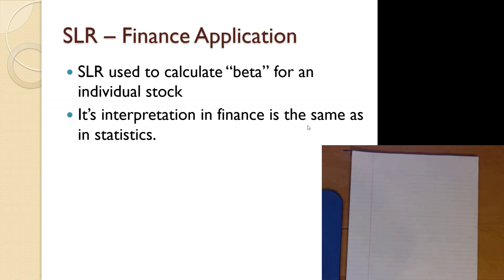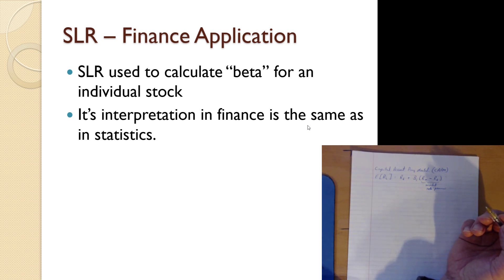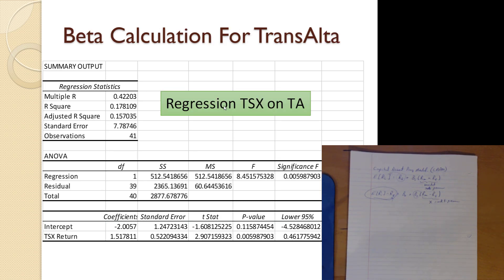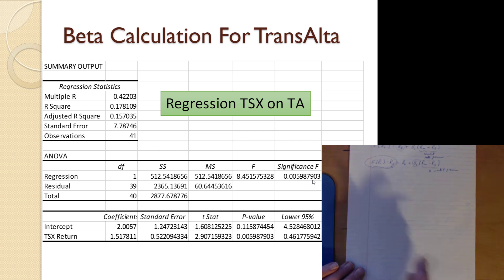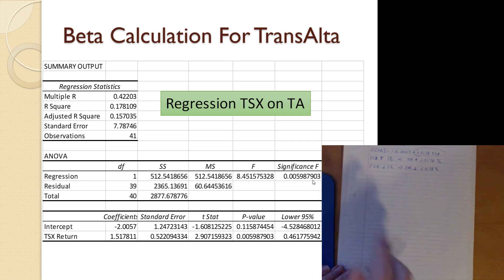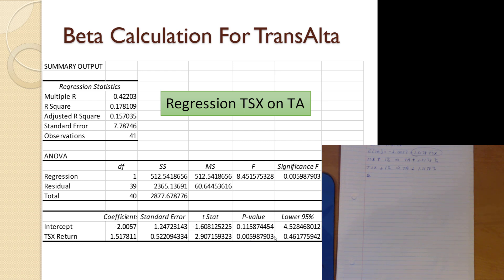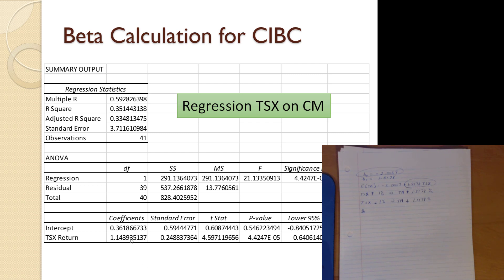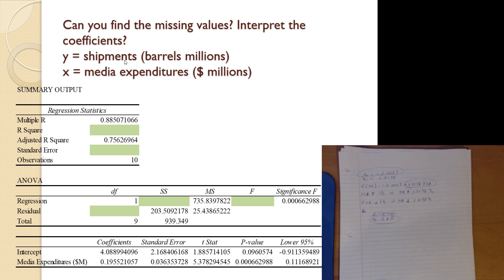MGTS 312 - Week 4 - Part 6 - SLR